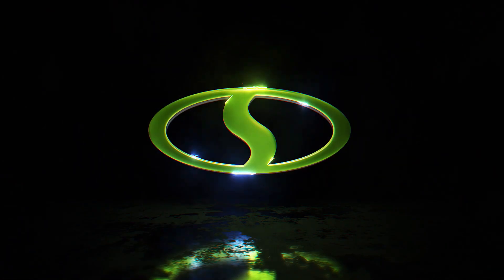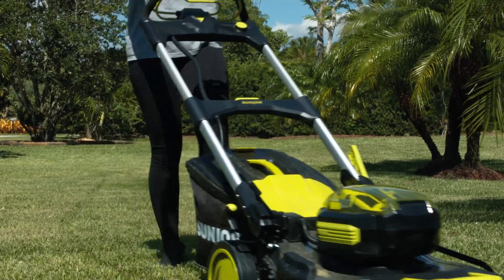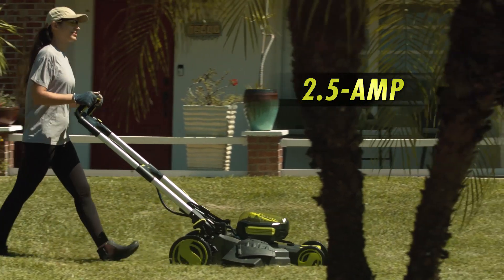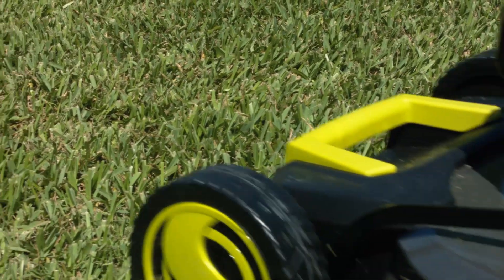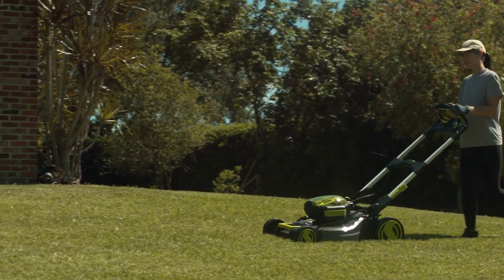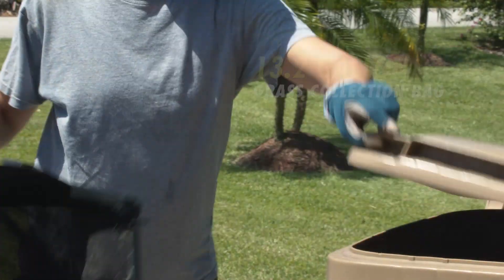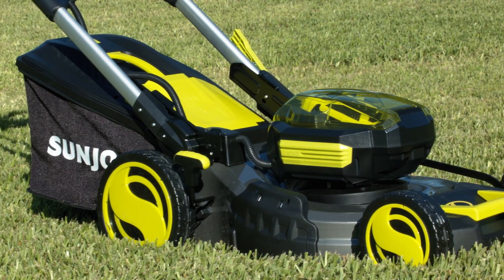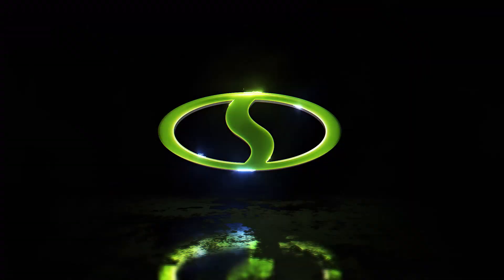iON100V-21LM-CT - Sun Joe 100-Volt 20-Inch Cordless Self Propelled Lawn Mower - Live Demo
Meet the next-generation in cutting-edge grass-grooming tech in the legendary line-up of iON yard garden tools: the iON100V-21-LM-CT 100-Volt 20-Inch Cordless Lawn Mower from SUN JOE.